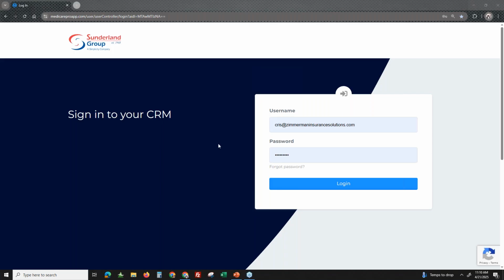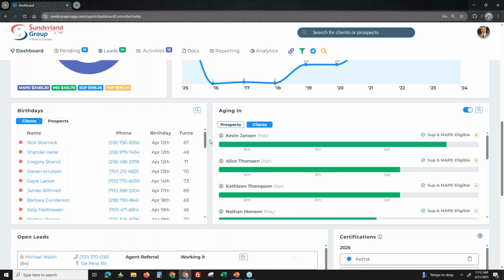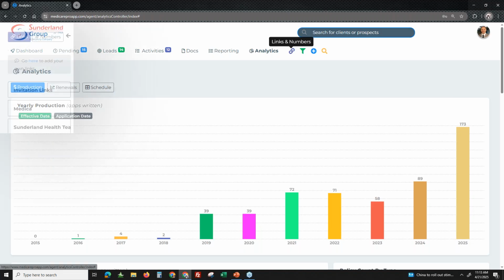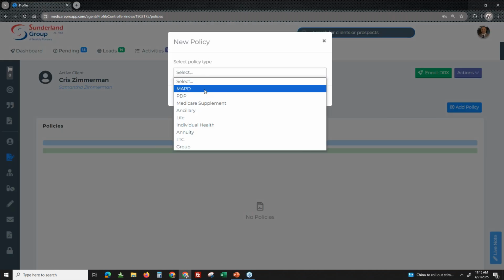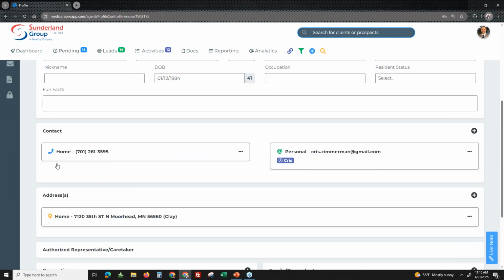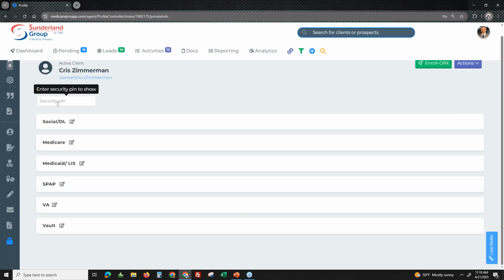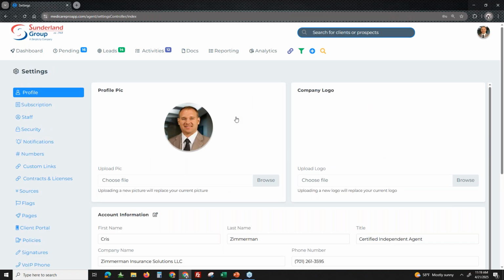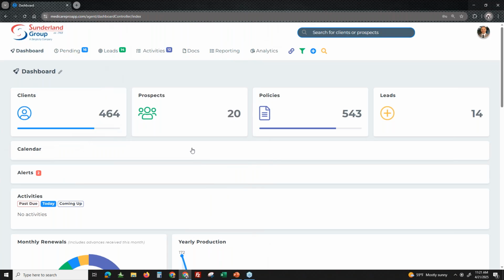MedicarePRO CRM Demo